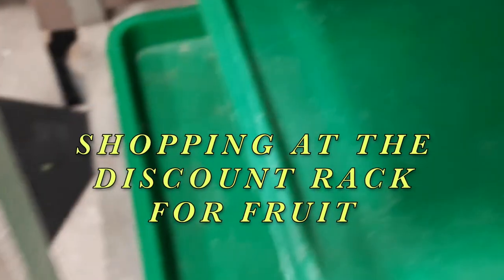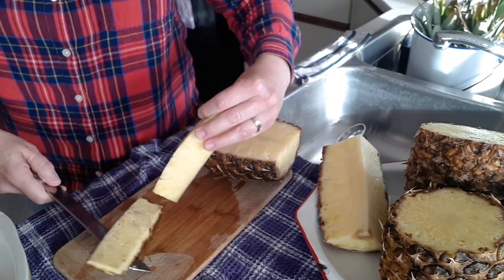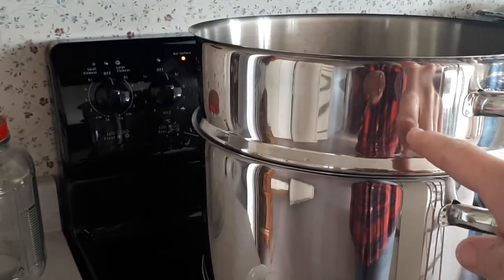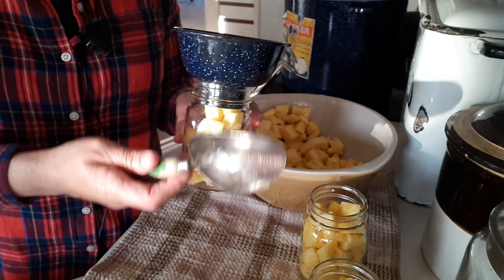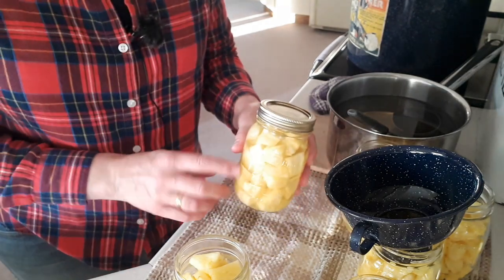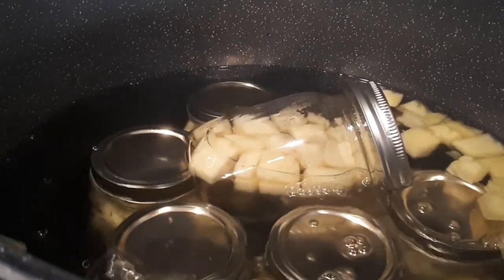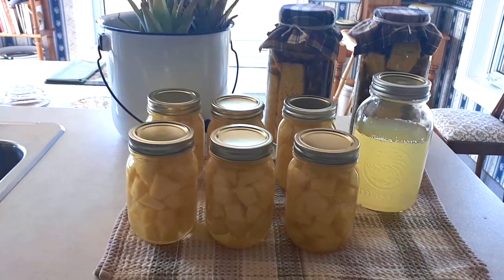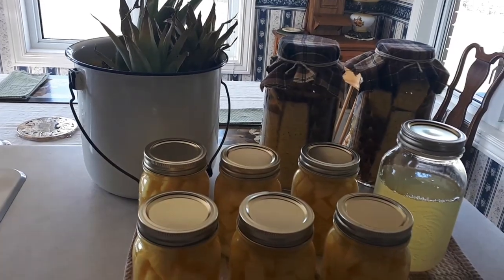Save Money at the Grocery Store & How to Can Pineapple (hot water bath method)~using Discount Fruit!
Canned pineapple, juice, raw pineapple skin vinegar, scraps for the chickens and compost pile is everything that I made & accumulated from grocery store discount fruit!
Thrifty shopping not only saves me money but it's fun to come up with creative ways to fill my pantry too!

Time Stamps:
00:00 Start
00:01 Shopping at the grocery store discount rack
00:27 Introduction
01:20 Preparing the pineapple
02:17 Prepped fruit & how I will use it
02:45 Canning equipment needed
03:25 Steam juice extractor & how it works
05:11 Canning the pineapple
09:12 Broken jar in the canner
10:56 Raw pineapple skin vinegar
12:07 What I got from 4 pineapples
13:13 Link for Life Goes North Tepache video
13:35 Chickens enjoying the scraps
14:10 The End

Thank you for visiting my channel and your continued support! ❤️